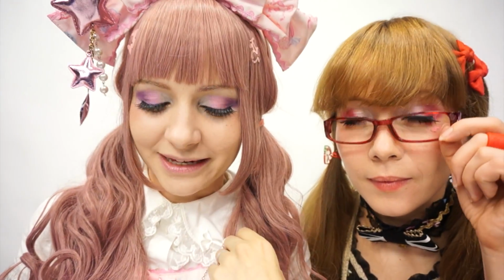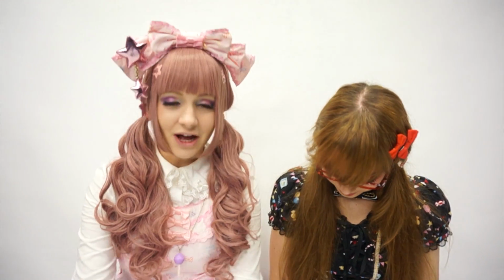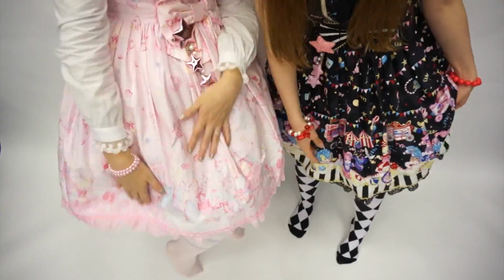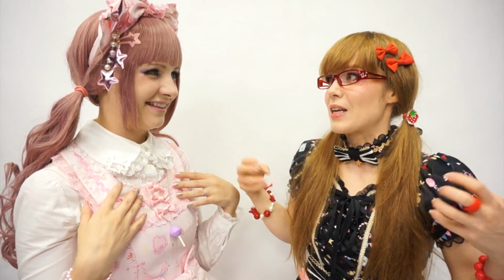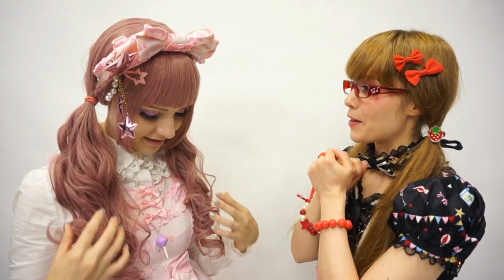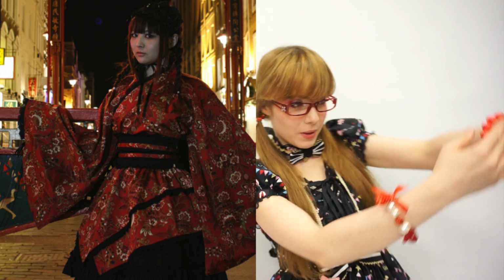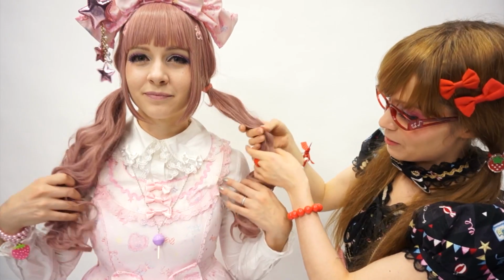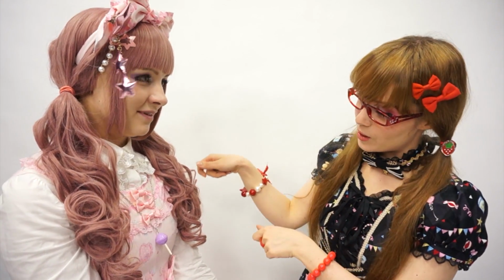All About LOLITA FASHION // ロリータ服を着てみた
Big thank you to Cathy Cat for teaching me all about lolita fashion!! Had so much fun trying out sweet lolita style ^^

For a vlog of decora transformation, and a lolita fashion quiz video check out Cathy Cat!

Free Japanese BG Music